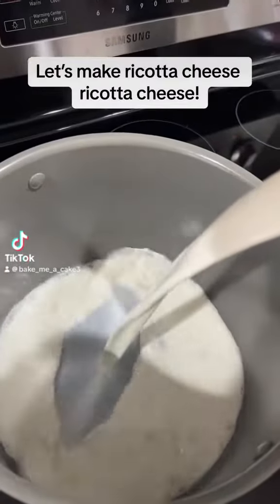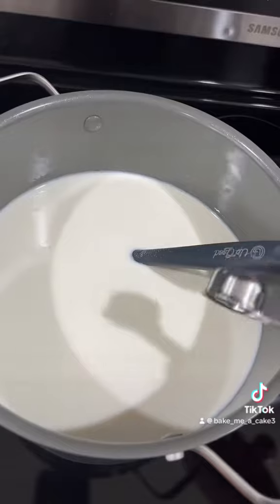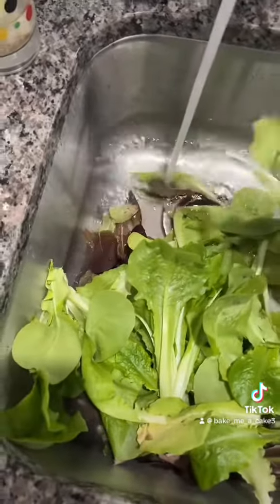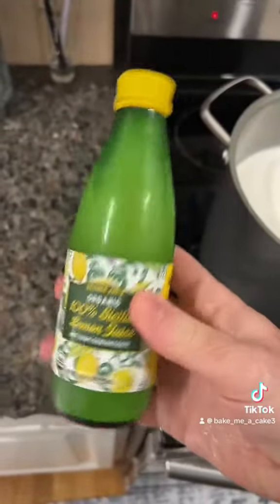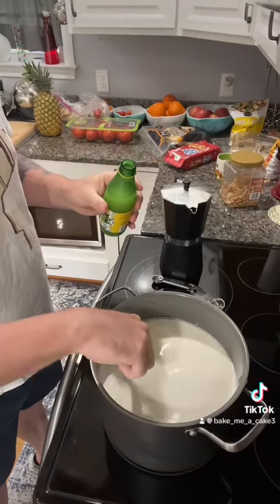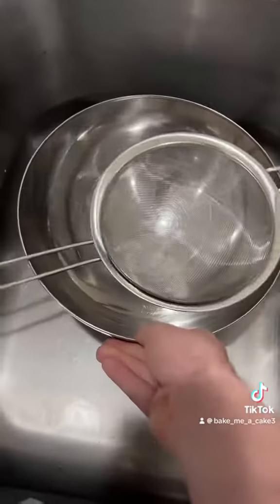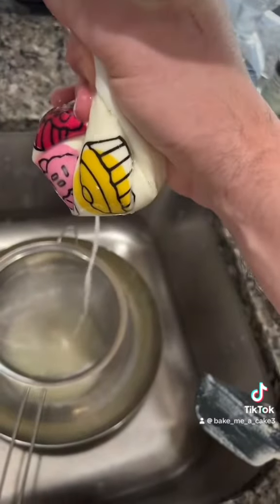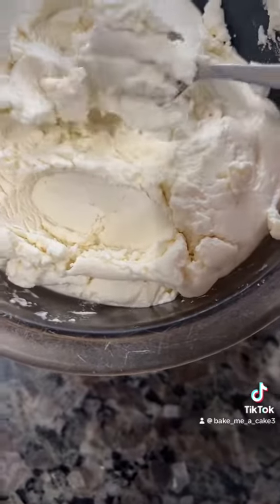Ricotta Cheese Recipe & Method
The store doesn’t always have what we need, and sometimes you just have to make it yourself. Join me as I make ricotta for my cannoli filling!